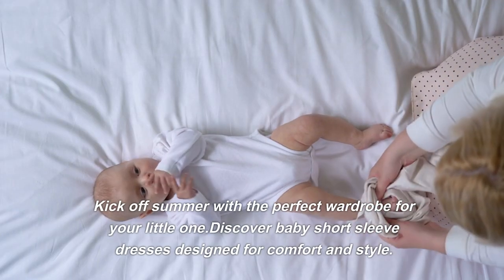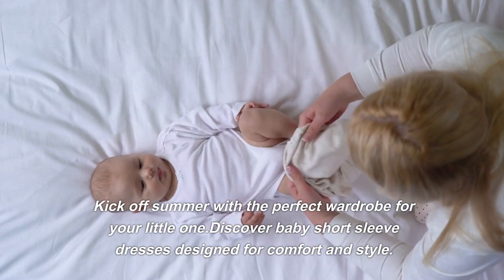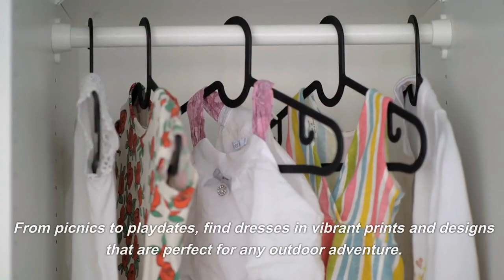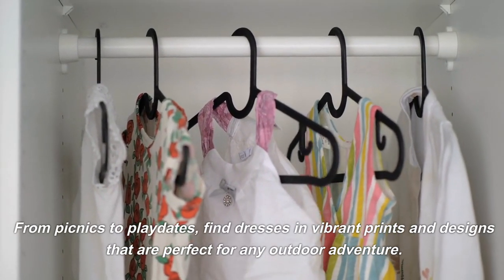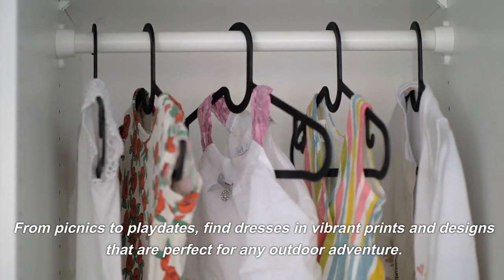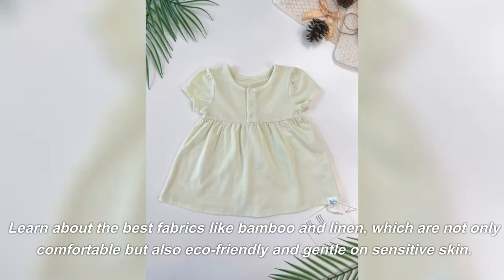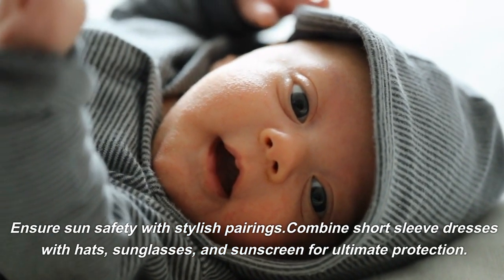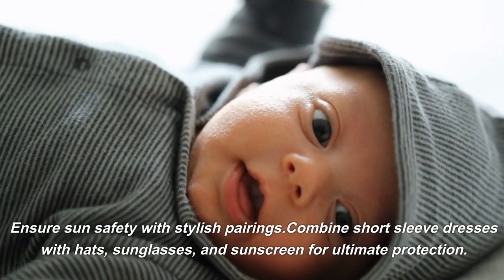Summer Essentials: Baby Short Sleeve Dresses for the Warm Weather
This video is mainly to show our products to you. Include babyclothes organiccottonbabyclothes organicbabyclothes organiccottonclothes babyonesiesgirl and so on.

Summer is finally here, and that means it's time to start thinking about your baby's summer wardrobe. With the warm weather, it's important to keep your baby cool and comfortable, while still looking cute and fashionable. One summer essential that should not be overlooked for your baby's wardrobe is short sleeve dresses. They are versatile, breathable, and perfect for any outdoor activity under the sun. In this blog post, we will be discussing the top picks for baby short sleeve dresses this summer, fabrics that are best suited for the heat, and how to pair them with protective accessories for sun safety.